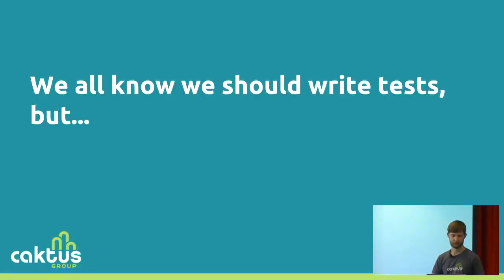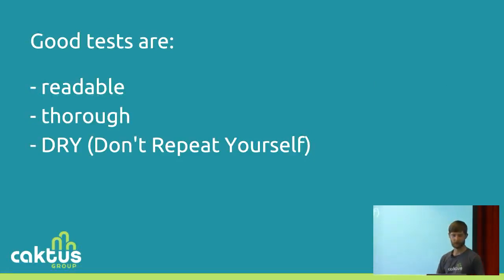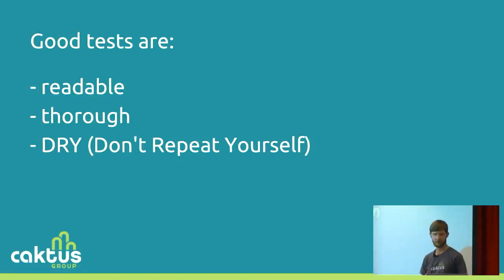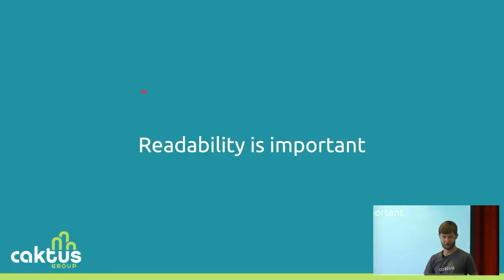SubTests are the Best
Dmitriy Chukhin Testing the code we write is important, so we should use available tools to write tests that are readable, thorough, and DRY (Dont.

In todays video, Sub tests out whats better. A house made out of CAKE or a house made out of CREEPER heads! -- ▻ Get the OFFICIAL.